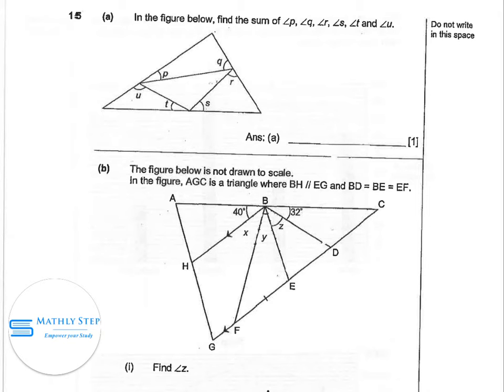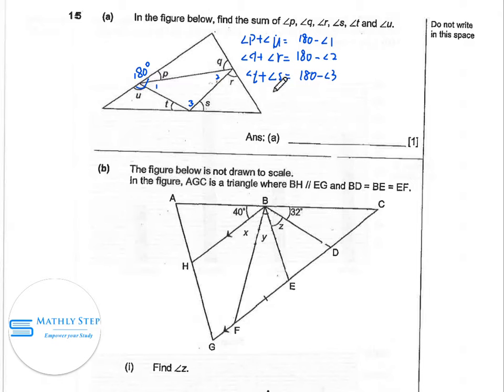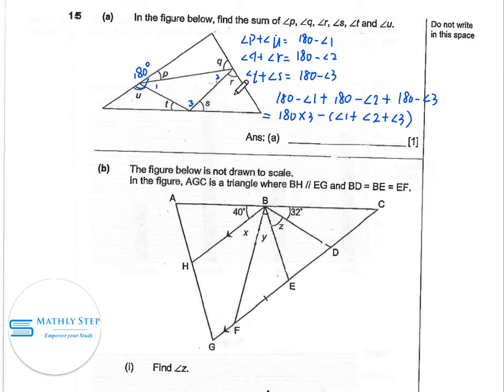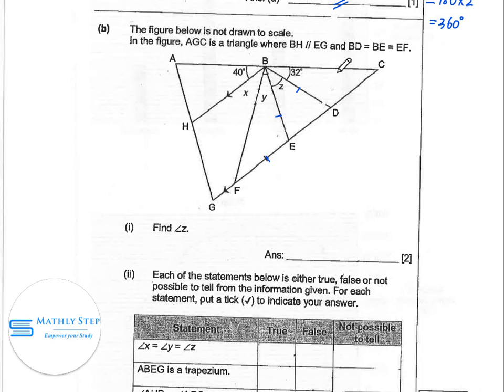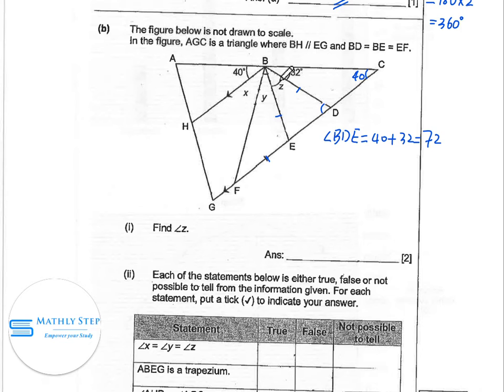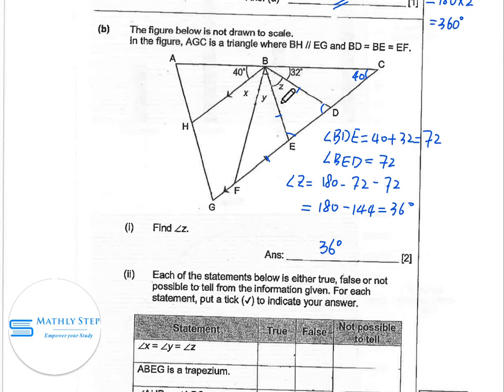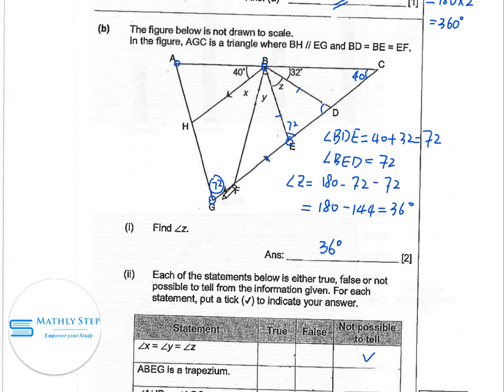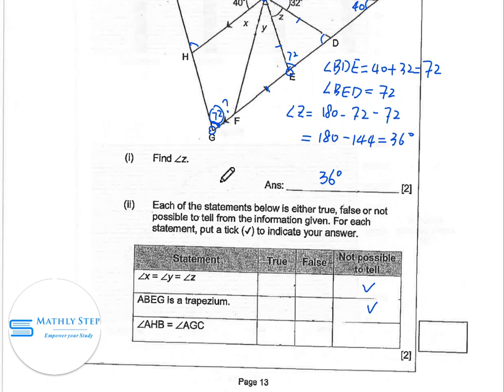HPPS Prelim 2020 P2 Q15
Video solution to Henry Park Preliminary Examination 2020